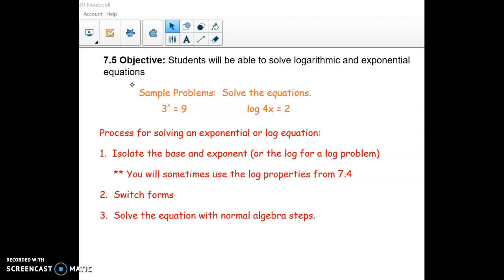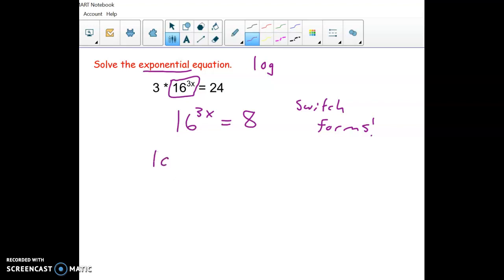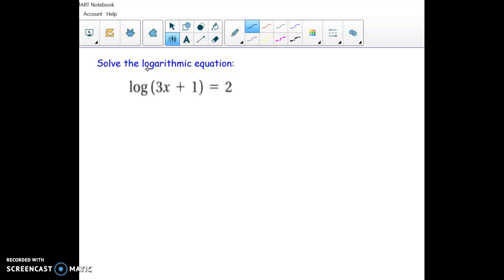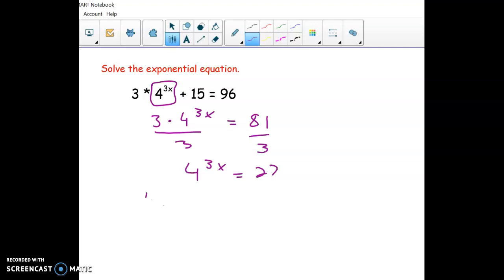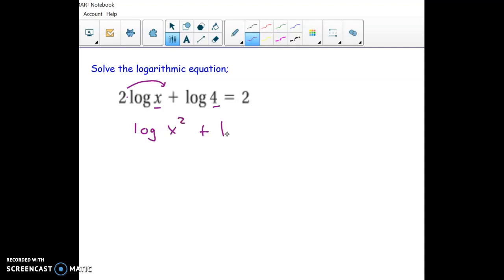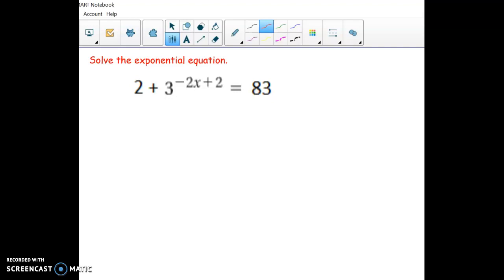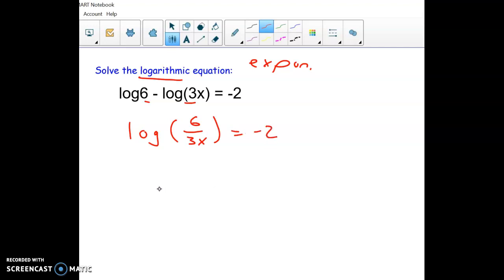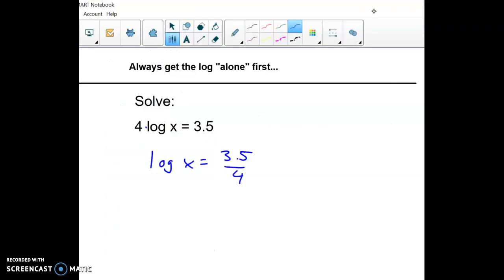Section 7.5 Solving Log and Exp Equations